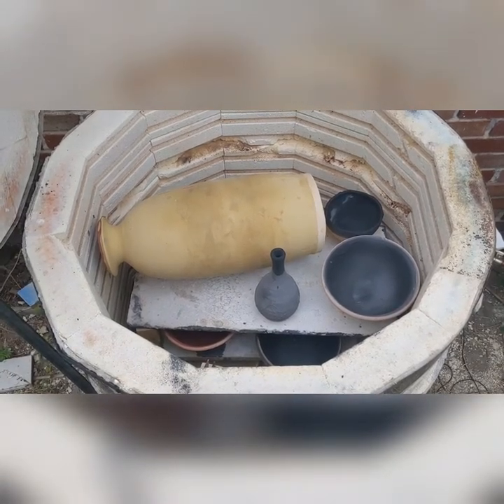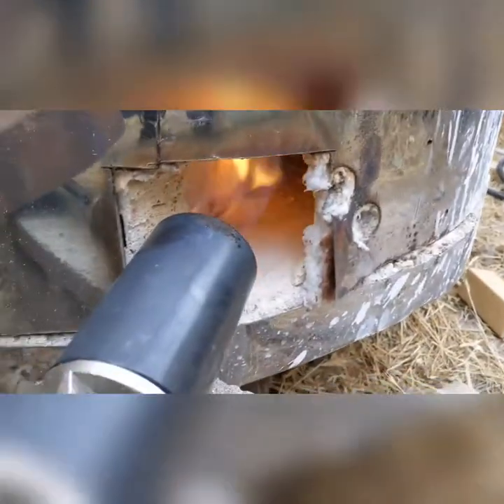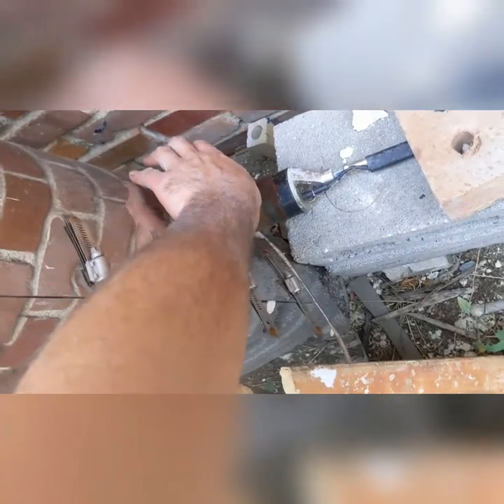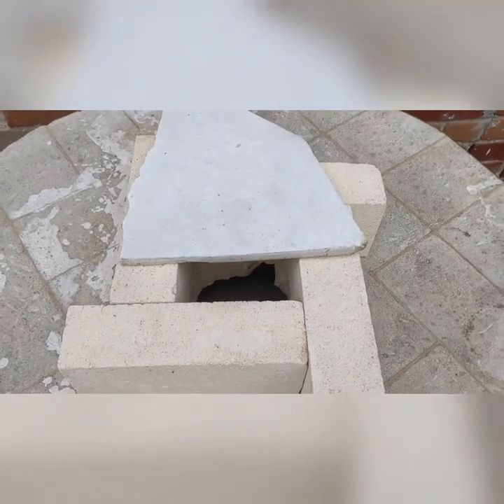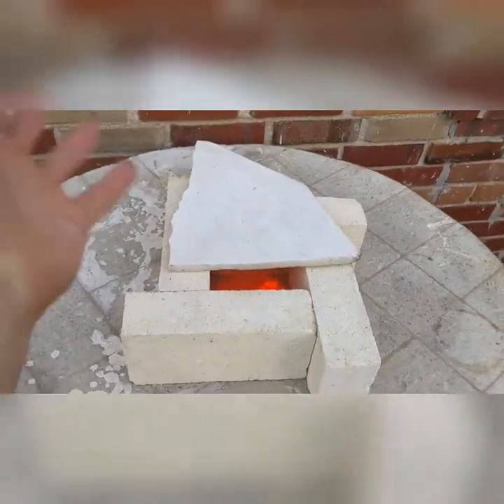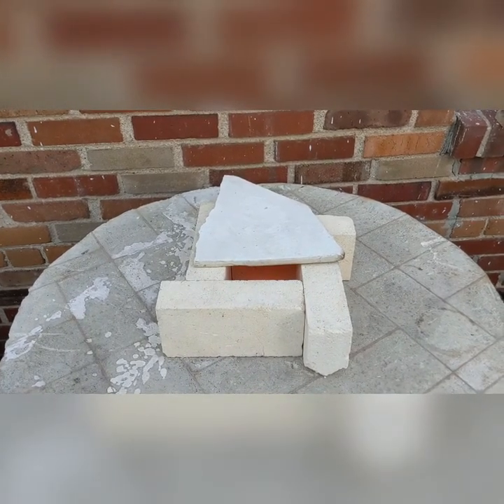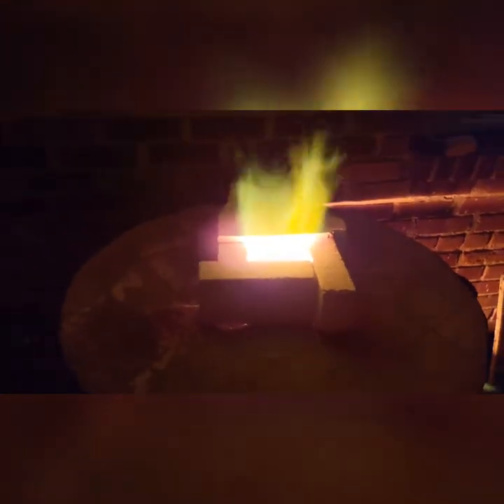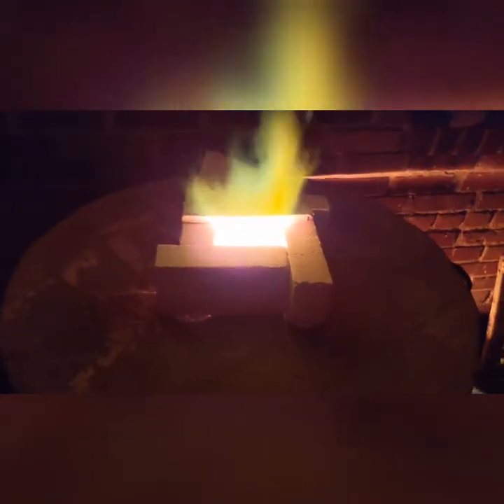Propane Reduction Glaze Firing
This video is a compilation of snapshots taken throughout the course of an 8 hour reduction glaze firing. I fire my ware to cone 10, which is approximately 2374 degrees Fahrenheit at this firing speed. The approximate firing schedule is as follows: I slowly raise the kiln's temperature and hold around 200 degrees for half an hour. I then raise the temperature to 300 over the next hour. Over the next 2 hours the kiln climbs to 900 degrees, turning the kiln up by small increments every 15 minutes or so. From 900-1200, I slow the rate of climb by not turning up the gas much or at all. During quartz inversion, which happens during this range, the clay experiences a slight expansion as the crystalline structure of the silica in the clay changes. Allowing this expansion to happen too quickly, or unevenly can result in cracks. Once 1200 has been reached (the visual indicator for this is a dull red glow) the kiln can climb more aggressively without danger of cracking. When cone 08 falls (around 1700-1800 degrees) I put the kiln into body reduction. Reduction has a distinct smell. During body reduction, an excess of fuel is Introduced to the kiln environment. The volitilized  gas removes oxygen from the metal oxides In the clay and glaze materials changing their color characteristics. I keep the kiln in body reduction for half an hour to an hour depending in personal preference and the glazes present. The kiln will have continued to climb through body reduction, but not as quickly because the excess fuel decreases combustion efficiency. After body reduction the damper is pushed out slightly and the gas increased, and the kiln is kept in light reduction until the end of the firing. Once the firing cone has fallen the burners are turned off, and all the openings on the kiln are covered with bricks for slow cooling. This firing lasted about 8 hours, but the pace of the firing is dependent on the kiln, how densely it has been loaded, barometric pressure, and outside temperature (which not only affects the kiln's heat loss through the insulation, but more importantly the vapor pressure of propane in the tanks - propane tanks will deliver less gas and freeze up more quickly at lower temperatures, and it may be necessary to switch tanks during a firing) I usually plan for this and do it right after body reduction, finishing the firing with a warm tank. Trying to get a kiln to fire more quickly than it "wants to" will likely "stall it" (get it stuck at a certain temperature) if you experience this, turn down the gas some and or open the damper until the reduction lessens and the kiln will begin to climb again. The kiln may also stall if not enough gas is present for the amount of air being introduced. Good luck, happy potting!